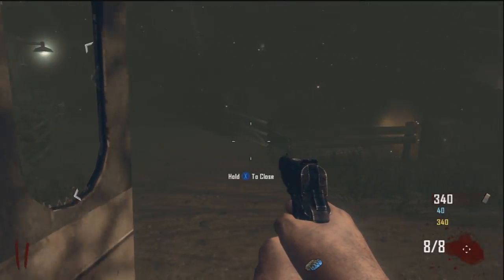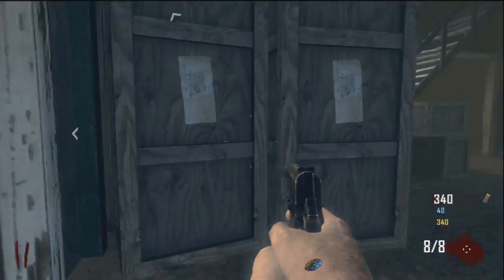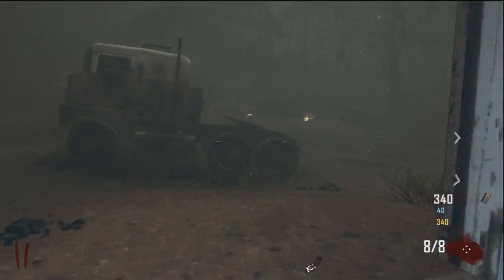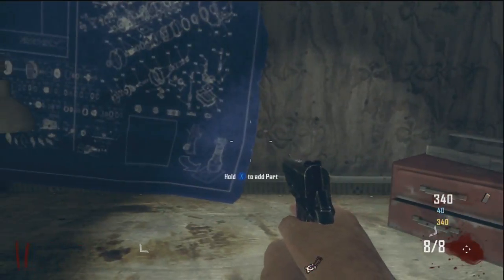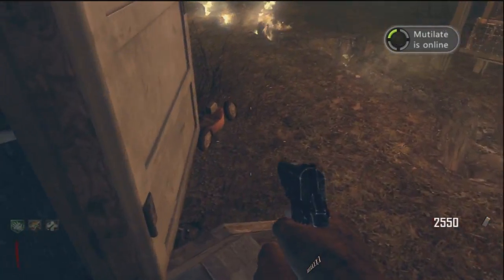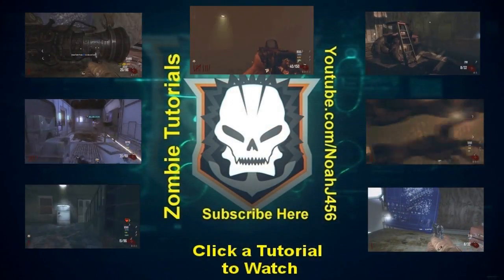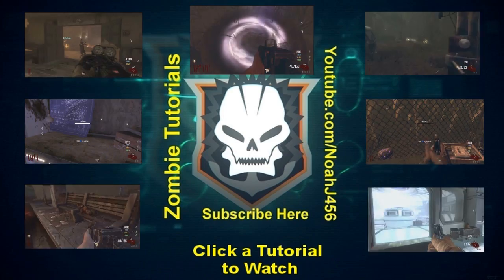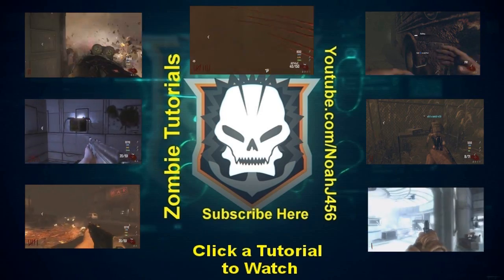Black Ops 2: How to Build Machine Gun Turret (TranZit Zombies)